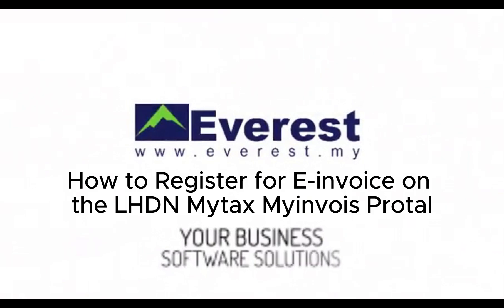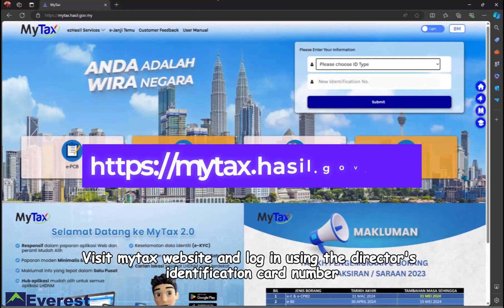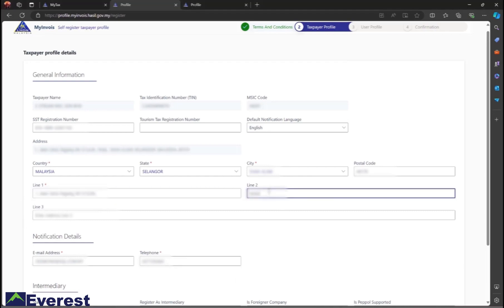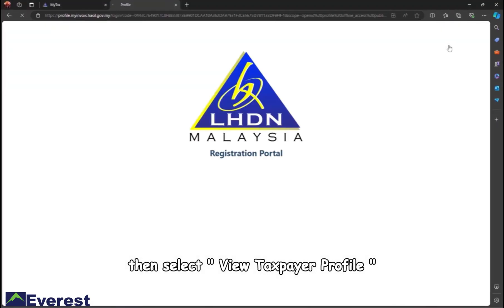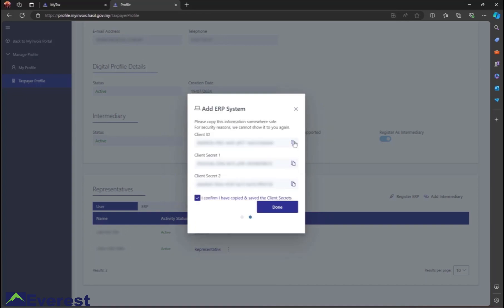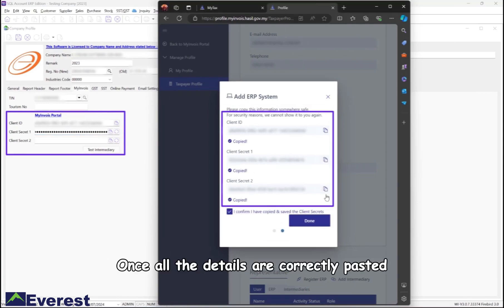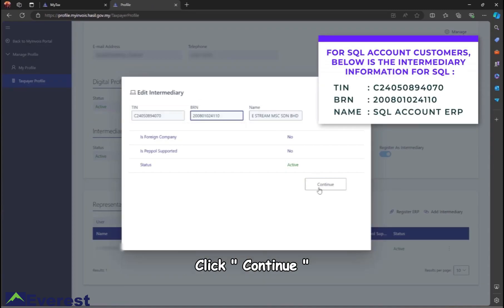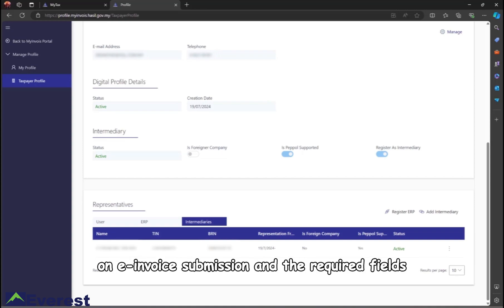How to Register for E invoice on the LHDN Mytax Myinvois portal